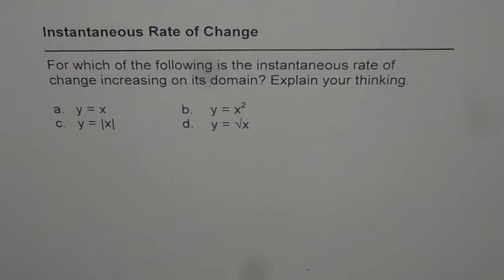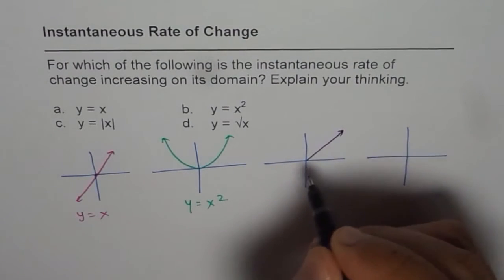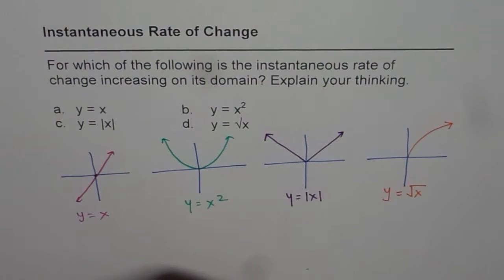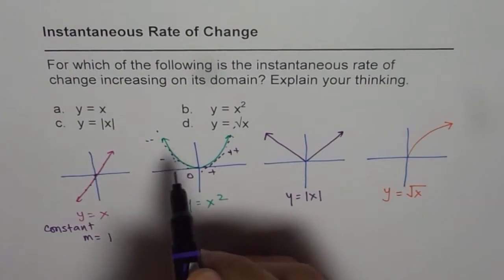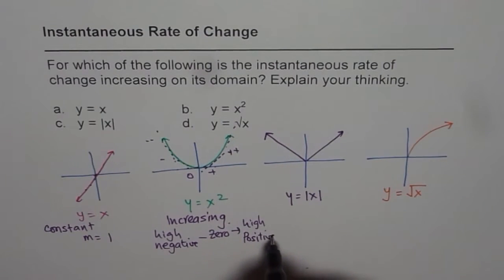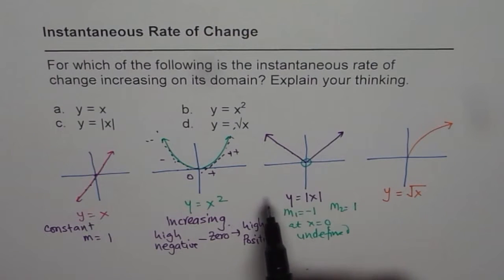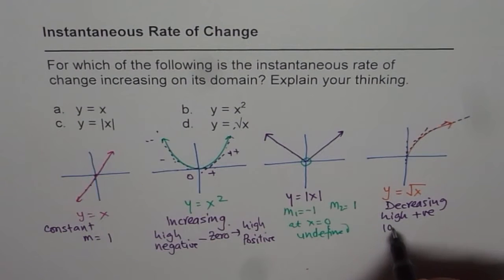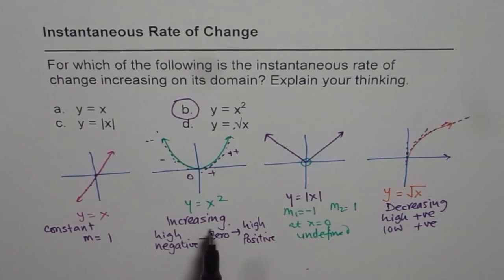Instantaneous Rate of Change Increasing Interval